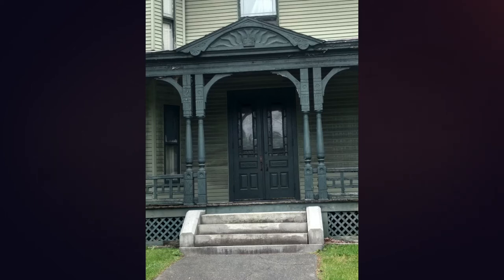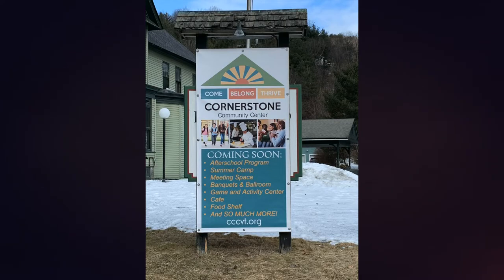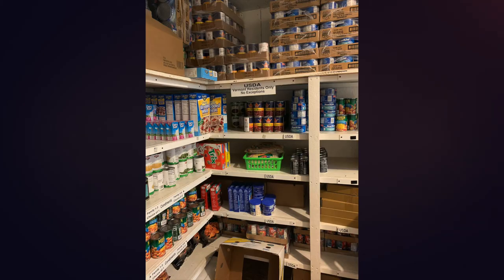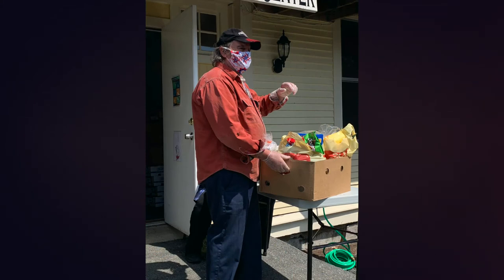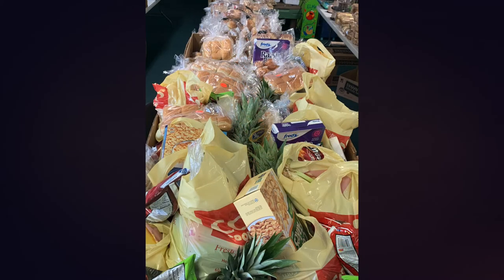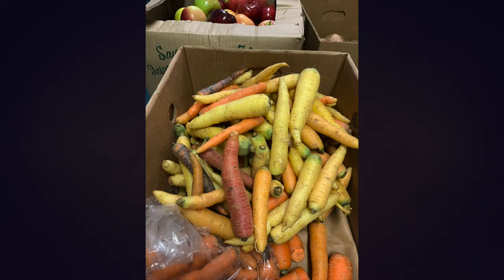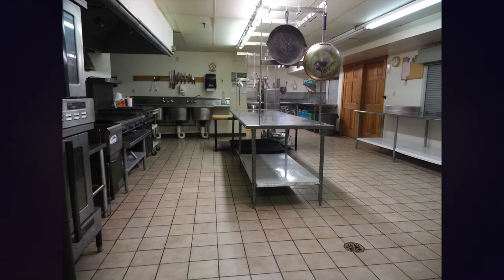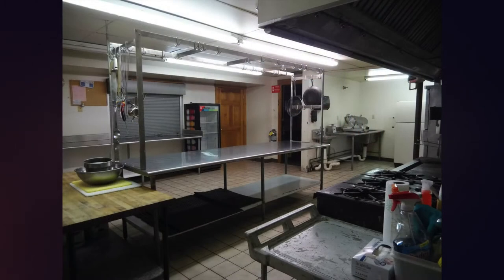Closer Look Ep. 45 - Cornerstone Community Building